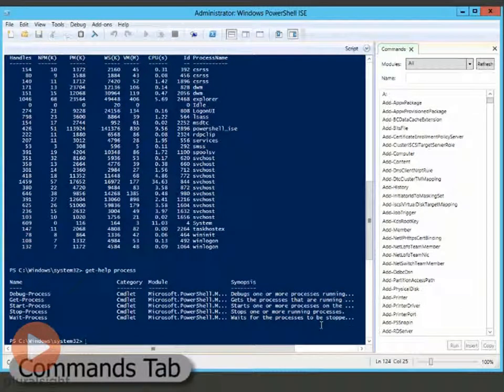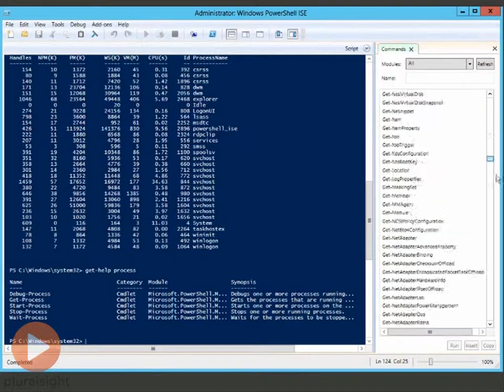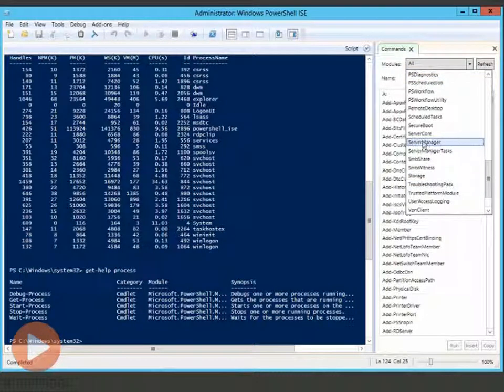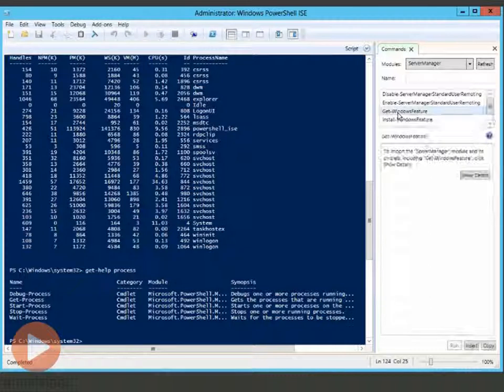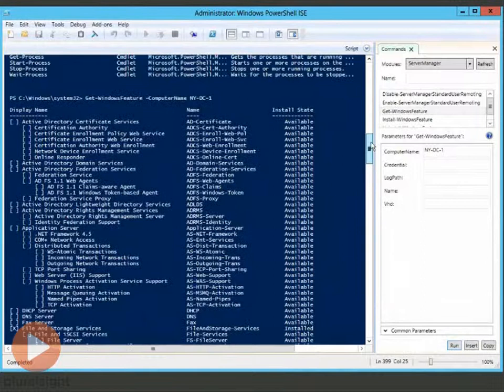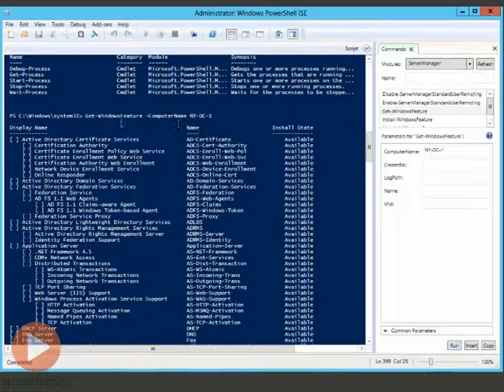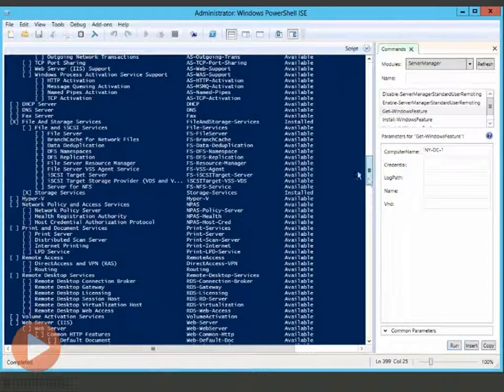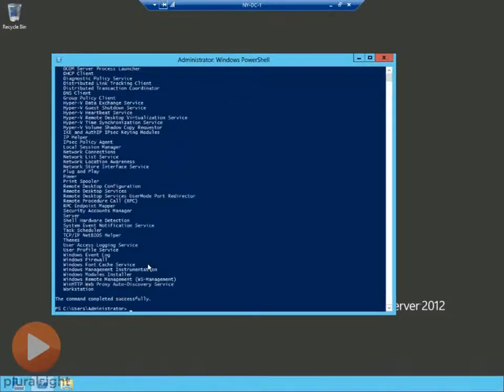Windows Server 2012 Installing and Configuring - Commands Tab in PowerShell